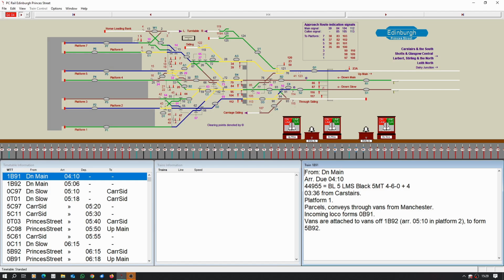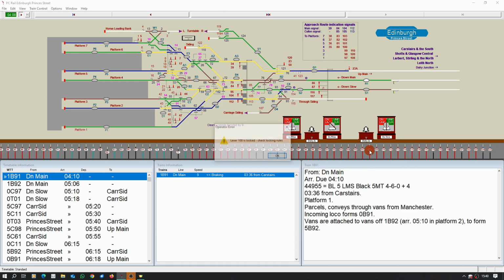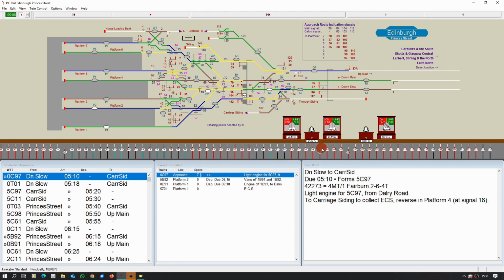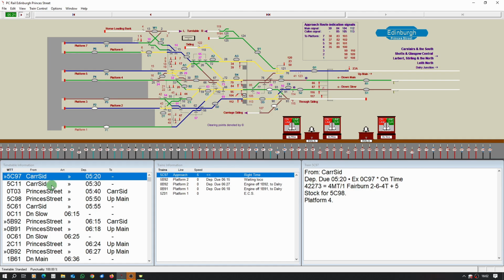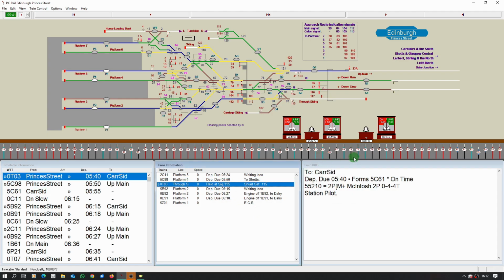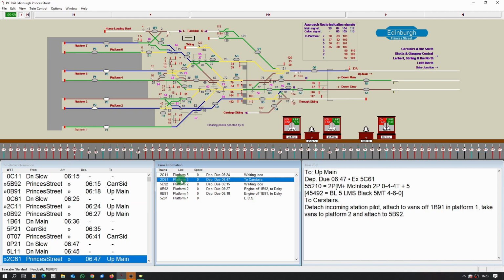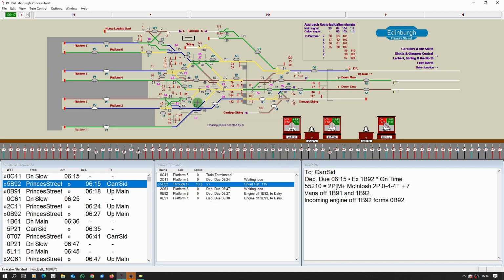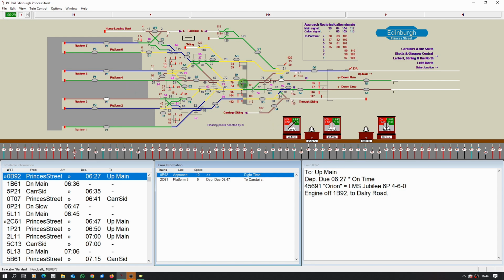An introduction and demo run-through of Edinburgh Princes St. by PC-Rail.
An introduction and demo run-through of Edinburgh Princes St. One of the range of the Heritage Series of Signalling Simulations produced by PC-Rail.

PC-Rail Offer
This offer will end 31st May 2025.
Use the follwing codes when you place an order.  EPS2025